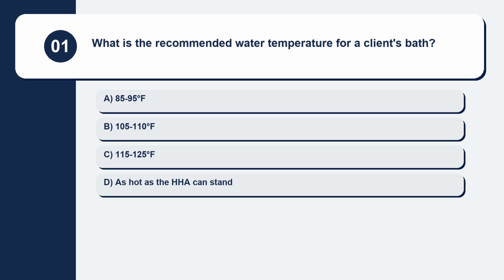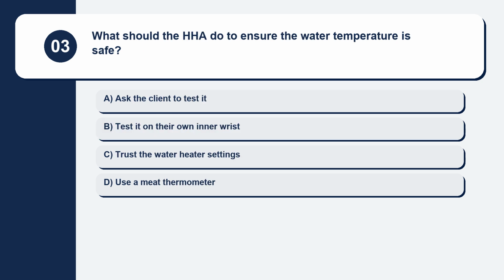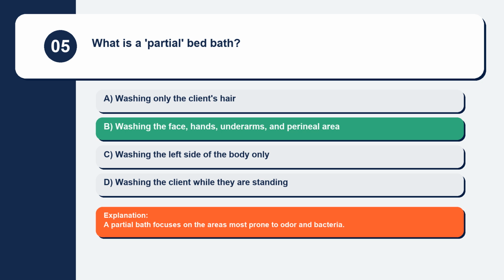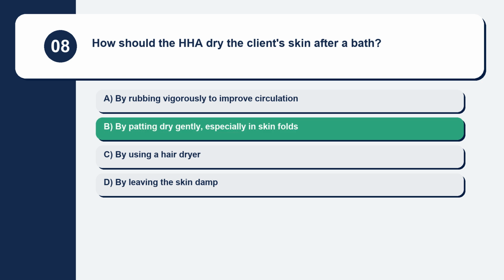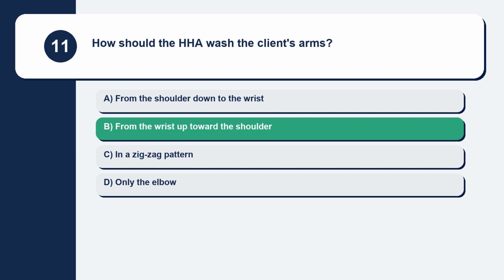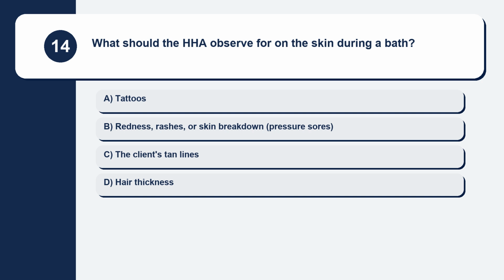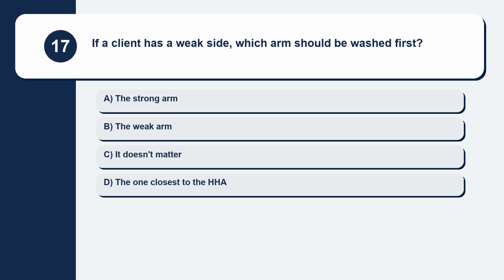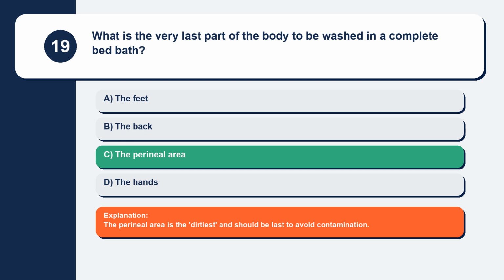2026 HHA Practice Test: Master Client Bathing Techniques and Pass Your Certification Exam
Preparing for your 2026 Home Health Aide certification requires more than just memorizing facts. You need a deep understanding of practical clinical skills that ensure both client safety and professional excellence. This full course module is designed specifically to help you master client bathing techniques, which is one of the most frequent and critical components of the HHA practical exam. Whether you are a student preparing for your state boards or a current professional looking to refresh your skills for the 2026 standards, this guide provides the exact steps and logic needed to succeed.

In this comprehensive training session, we break down the complexities of the HHA practice test by focusing on the various bathing methods you will encounter in the field. We cover everything from complete bed baths to assisted shower techniques, emphasizing the importance of patient dignity and infection control. Mastering these skills is often the deciding factor in passing your clinical skills assessment. The 2026 healthcare environment places a high priority on patient-centered care and proper body mechanics, and we demonstrate how to protect yourself from injury while providing the highest level of care to your clients.

Many candidates find the practical portion of the exam intimidating because of the strict grading rubrics used by evaluators. This video simulates the real-world testing environment to help you build the confidence you need. We walk you through the preparation of supplies, water temperature safety checks, the correct order of cleaning to prevent cross-contamination, and the essential communication skills required to keep your client comfortable throughout the procedure.

As a dedicated resource for healthcare professionals, we also provide these essential services, comprehensive study resources, and direct help to ensure you have everything you need to launch a successful career. Our goal is to transform you from a student into a confident, certified Home Health Aide who can handle any clinical scenario with ease.

To maximize your learning, pay close attention to the small details that evaluators look for, such as maintaining privacy with proper draping and the specific way to document the procedure once it is complete. These nuances are frequently the subject of trick questions on the written exam as well. By following this 2026 HHA full course, you are aligning yourself with the most current industry requirements and setting a high bar for your professional future.

The demand for skilled Home Health Aides is growing rapidly this year, and being fully prepared is the best way to secure a top-tier position in the healthcare field. Save this video to your study list, take detailed notes, and revisit the sections where you feel you need the most improvement. Success on your HHA exam is within reach when you have the right training tools and a clear understanding of the core clinical skills.